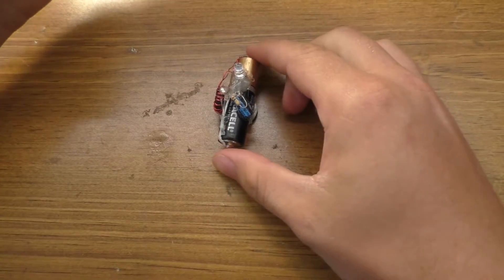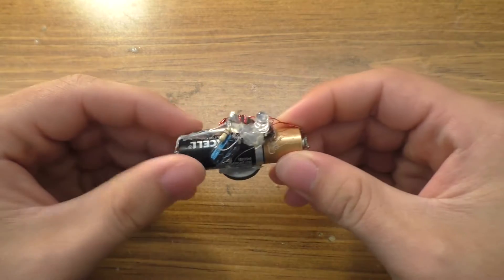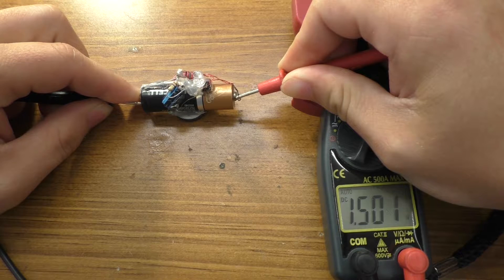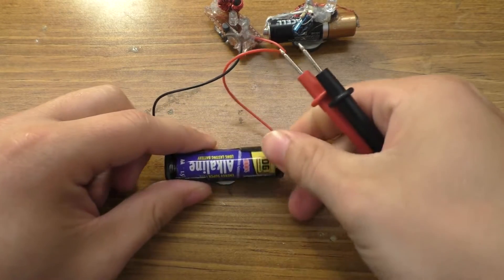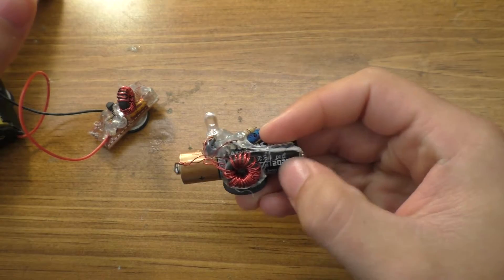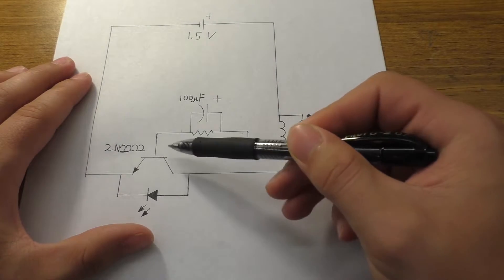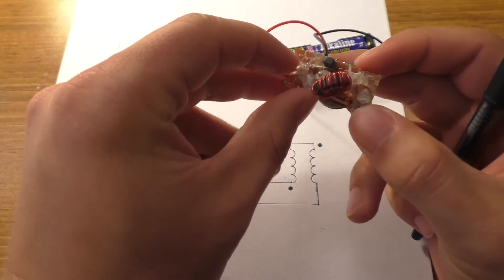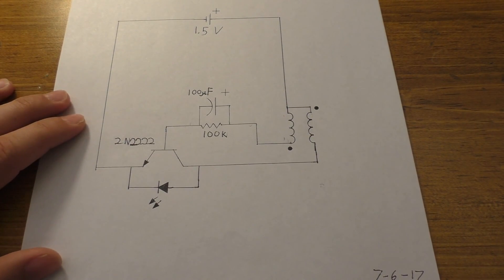Blinking Joule Thief: 1 Year Update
This blinking Joule Thief that I built over a year ago is still going strong today. At this point the battery is at 1.501 Volts and it started at 1.600 Volts a year ago. I expect this thing to last for at least another 4 years. I will continue to do updates on this as time goes on,